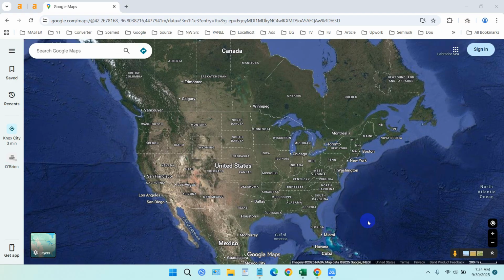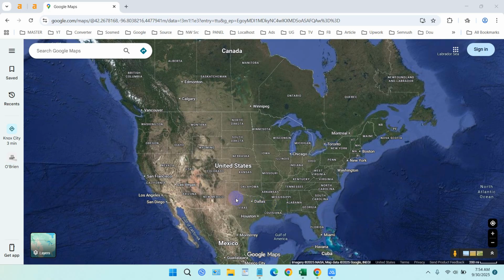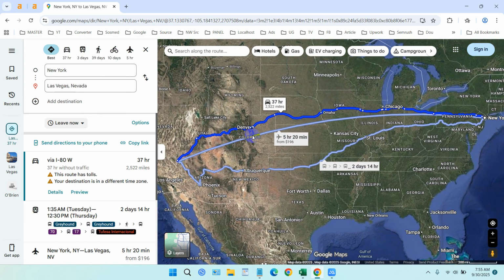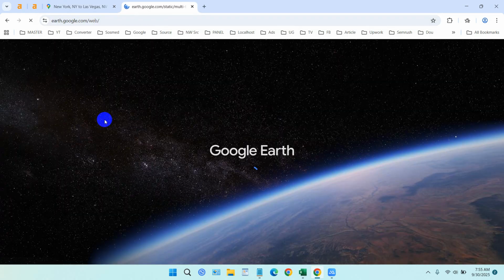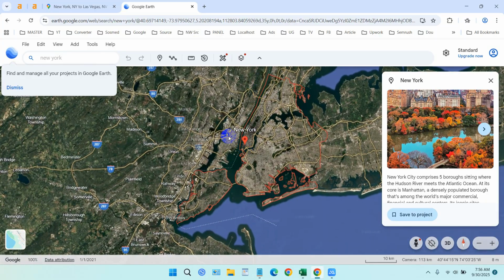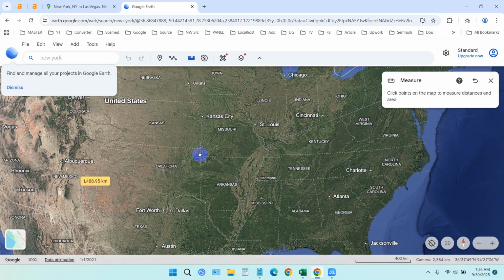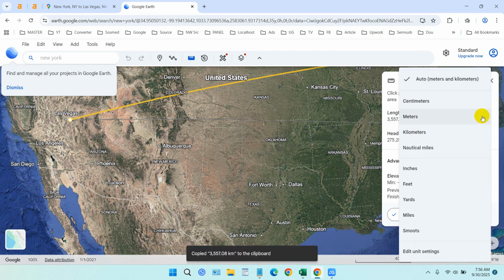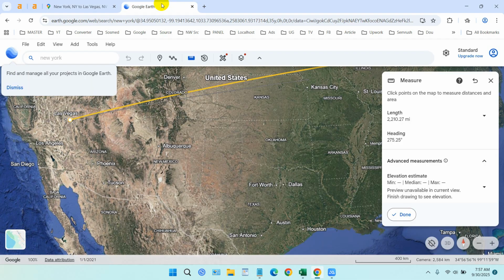How to measure distance on Google Maps (compare distance with Google Earth)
Measuring the distance of a location can be done with Google Maps and Google Earth, but there are differences between the two that you need to know.